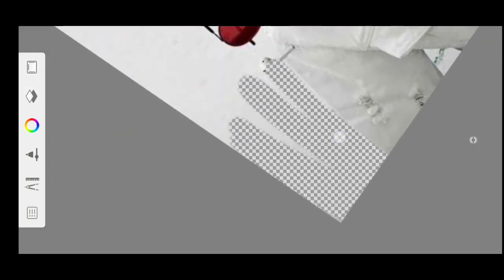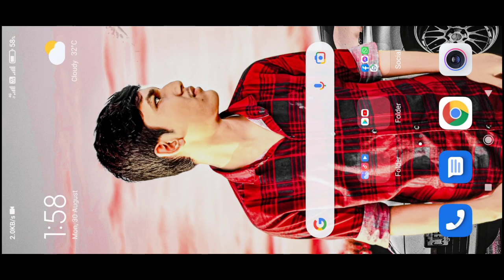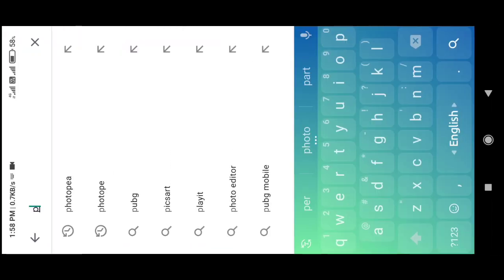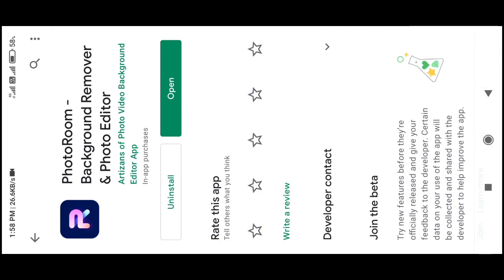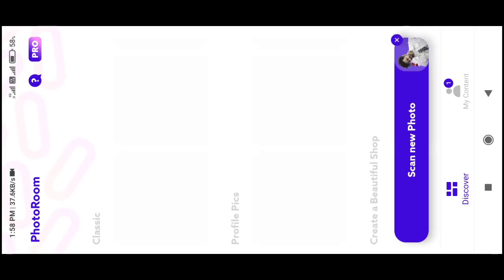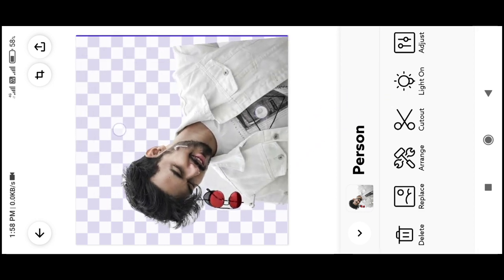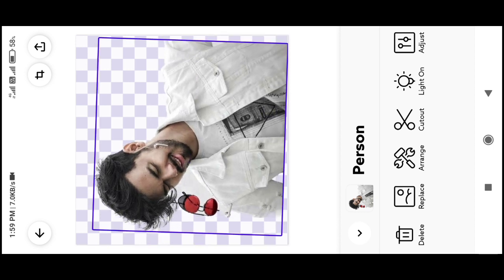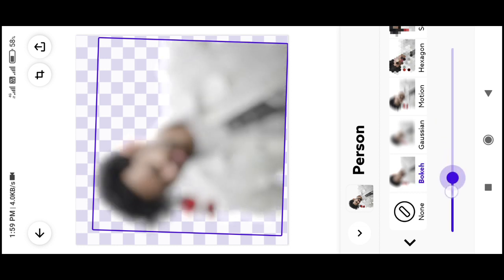How to background remove in photo room|Technical Sourab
tutorial cutting hair tutorial#haircut
photo room
Technical sourab